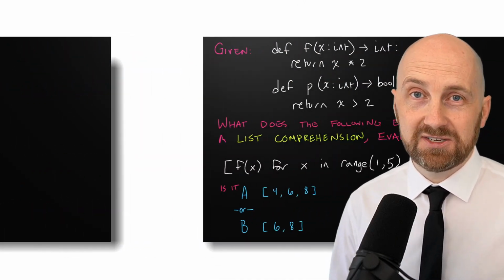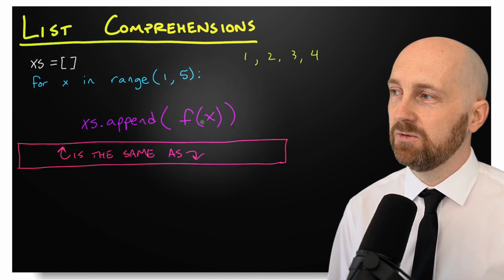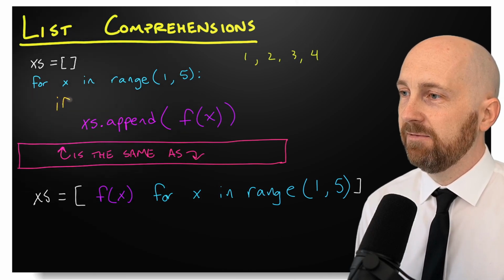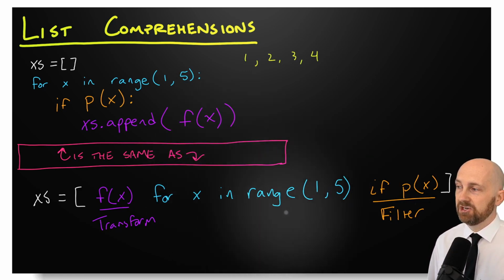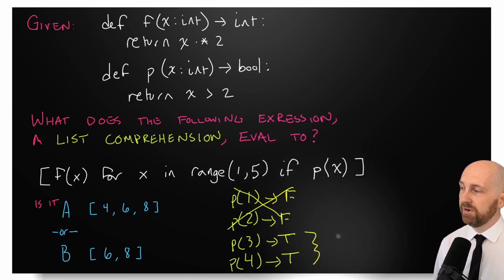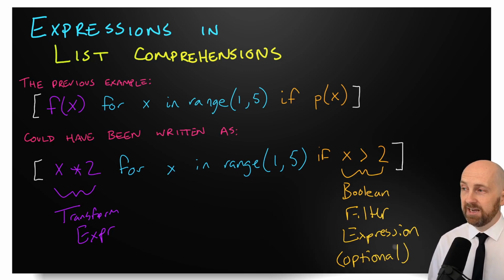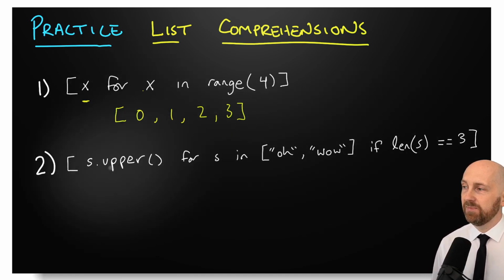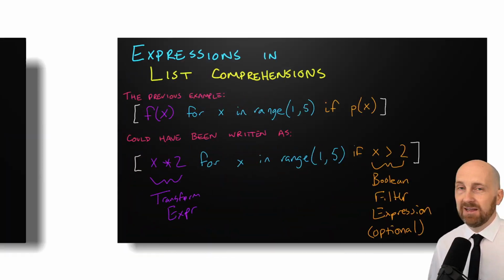Intermediate Python Puzzle #1: List Comprehensions - Powerful Syntax for Building Lists in Python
Python's List Comprehensions are a beautiful syntactical concept that help you to build lists from iterables (ranges, other lists, anything you can use in a for/in loop, generally) very succinctly. Filter and transform items in the resulting list with ease. This tutorial introduces list comprehensions in a puzzle problem that gives you the opportunity to think through some examples before revealing how it works.

0:00 - Introduction
0:20 - Python List Comprehension Example Puzzle
1:32 - Rewriting a for in loop to a list comprehension in Python
3:54 - Using a conditional in a list comprehension to filter items from the input
6:29 - Tracing through a list comprehension example with a conditional filter and transformation
8:25 - Make list comprehensions easier to read by using simple expressions
10:14 - Practice list comprehension problems to trace through
11:40 - List comprehensions with string values and method call expressions